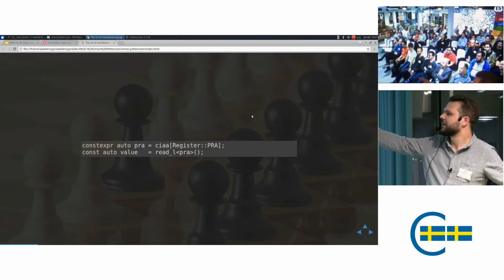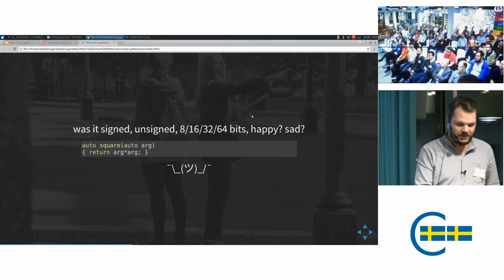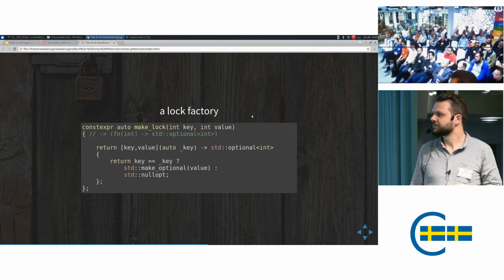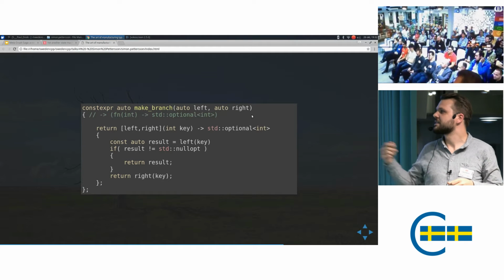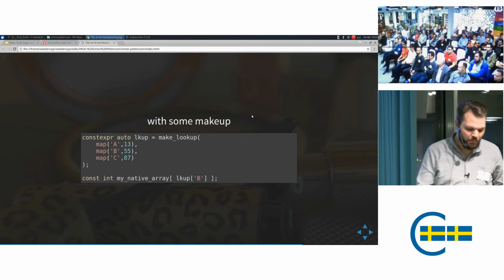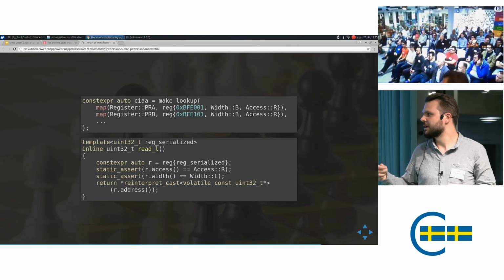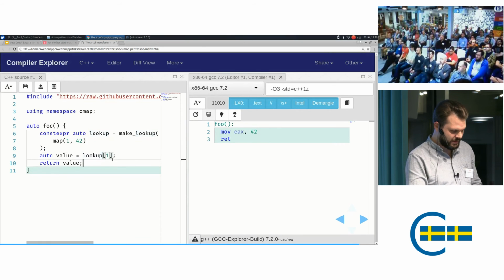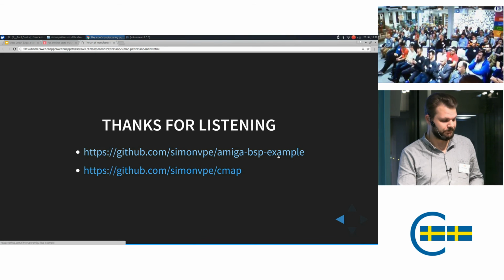Simon Pettersson: The type factory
Recorded at  Swedencpp 20171026 at King Stockholm, connected to London via video link. This was probably the world's first distributed C++ meetup.